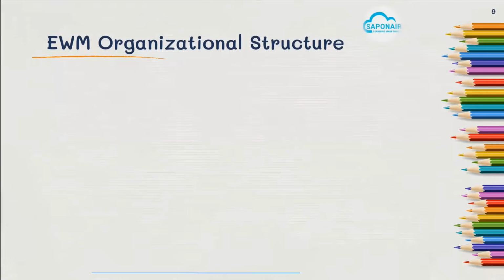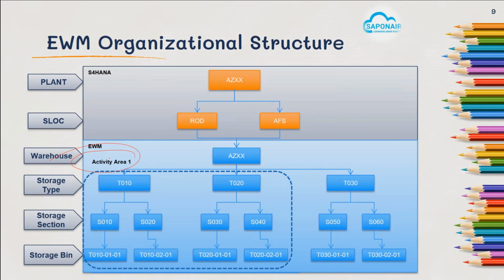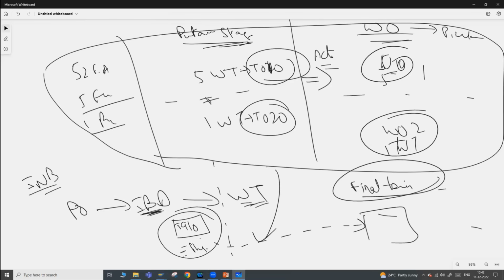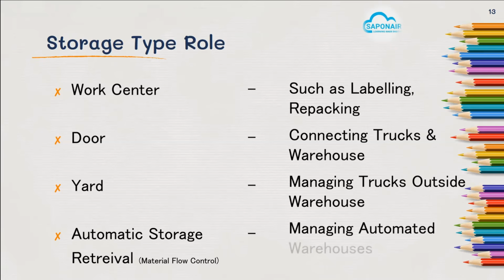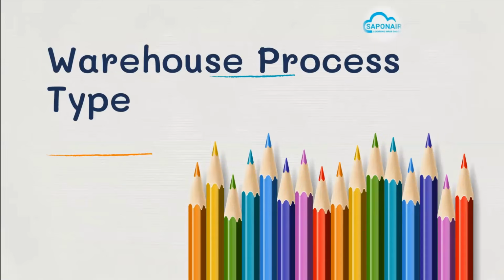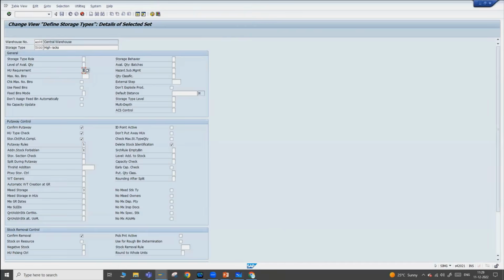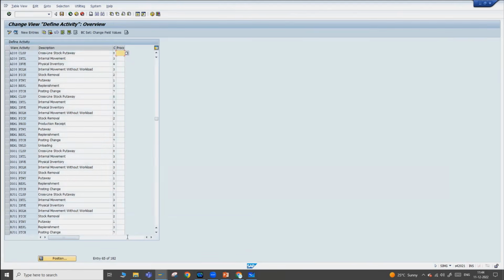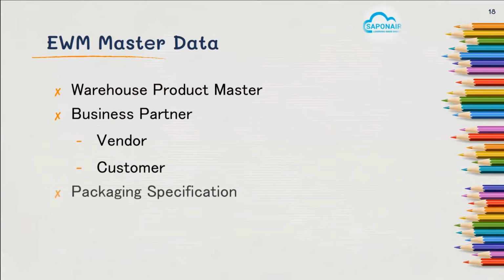EWM Organization Structure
This video deals with EWM organization structure and detailed description on organization elements

📊 Optimize logistics with SAP EWM!